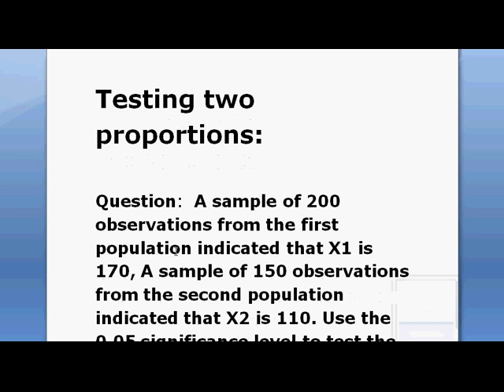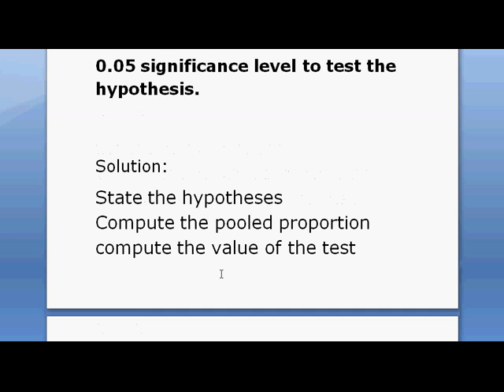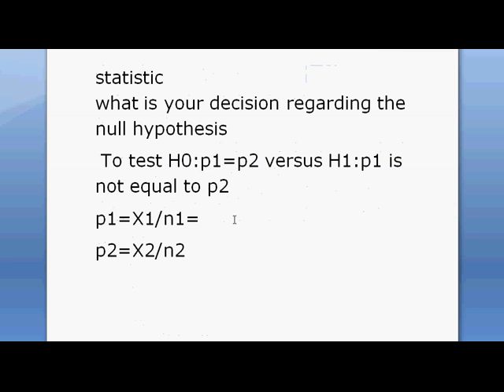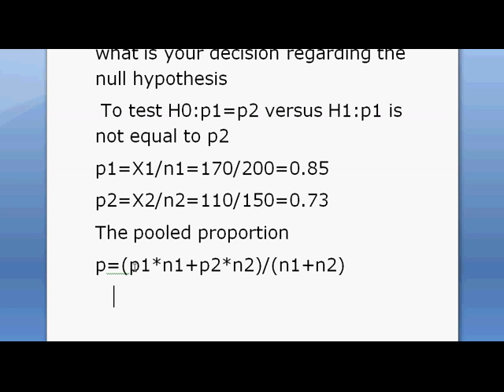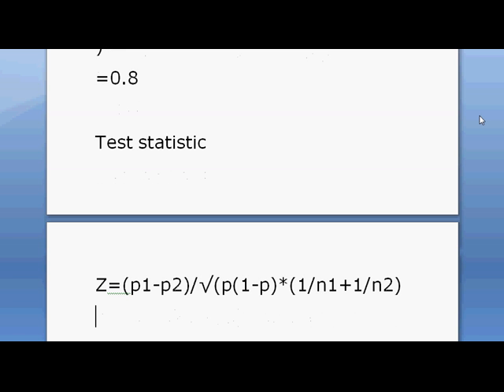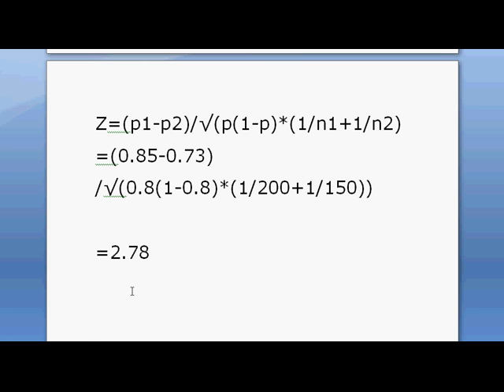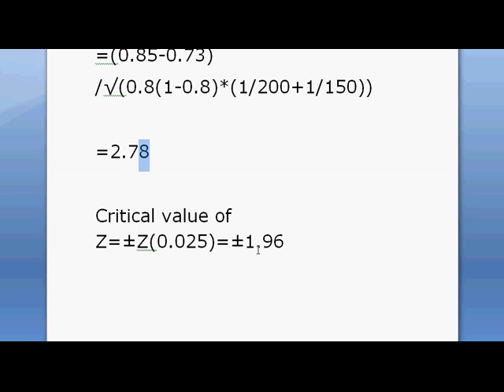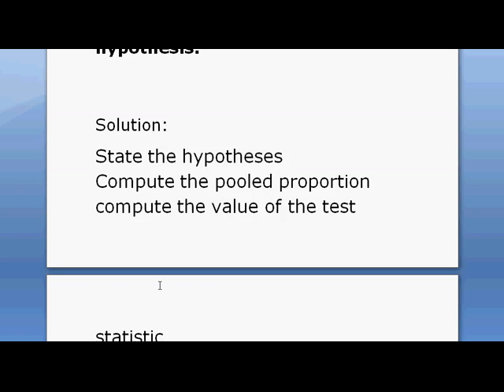Testing two proportions | TutorTeddy.com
Question: A sample of 200 observations from the first population indicated that X1 is 170, A sample of 150 observations from the second population indicated that X2 is 110. Use the 0.05 significance level to test the hypothesis.

state the decision rule